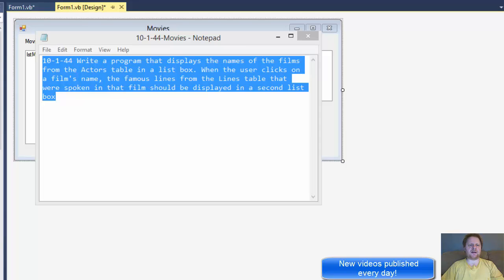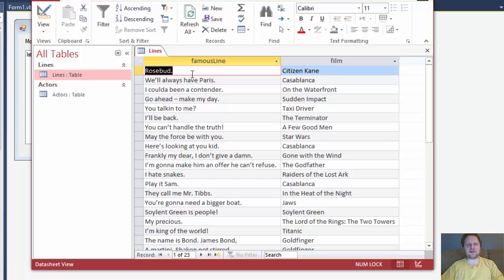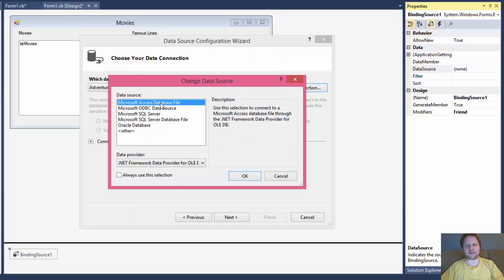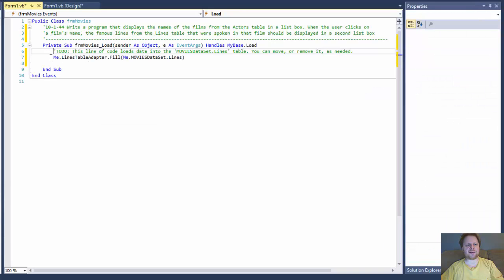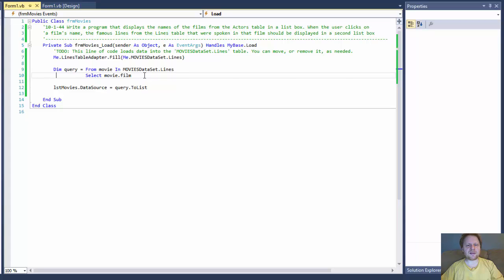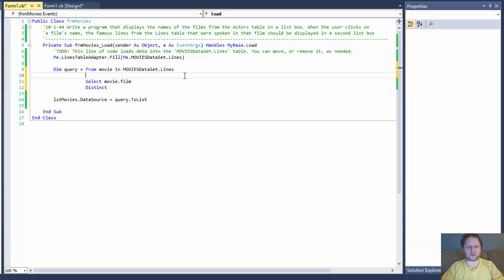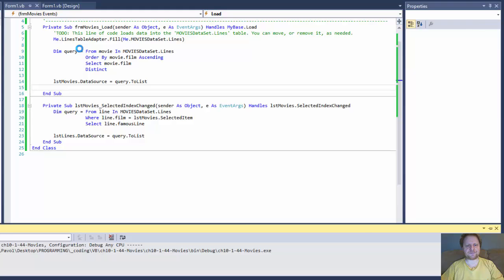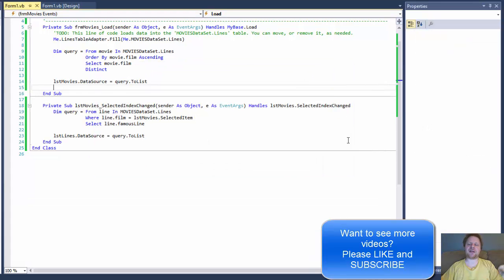10-1-44 Visual Basic: Querying Movies Database with MS Access and Linq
Visual Basic Programming Challenge 10-1-44: Querying Movies Database with MS Access and Linq

Write a program that displays the names of the films from the Actors table in a list box. When the user clicks on a film's name, the famous lines from the Lines table that were spoken in that film should be displayed in a second list box.